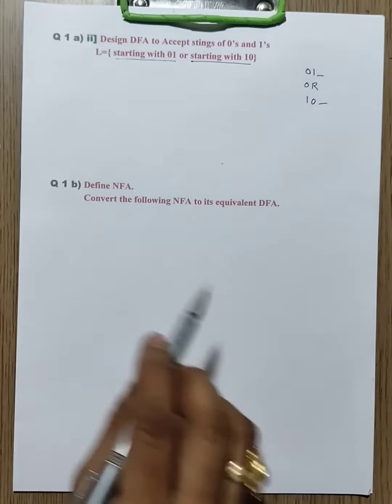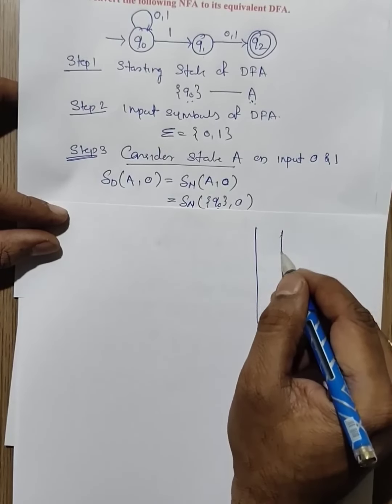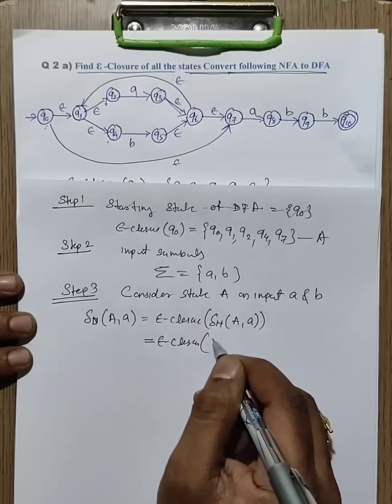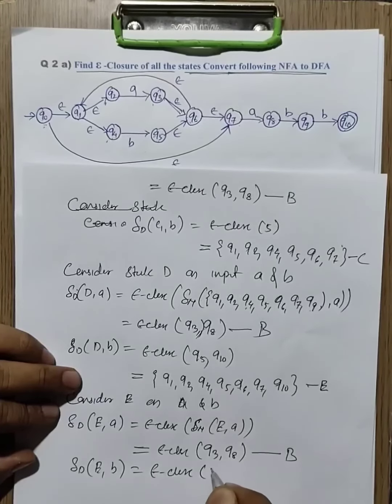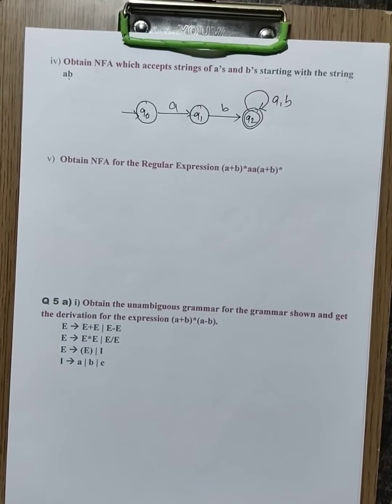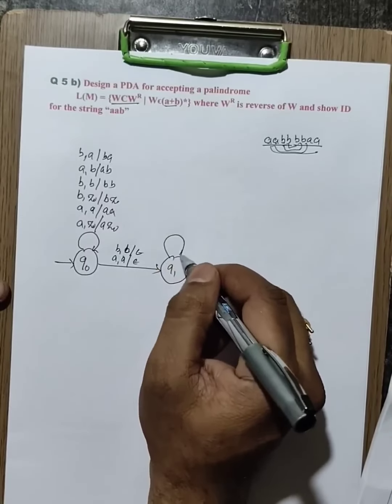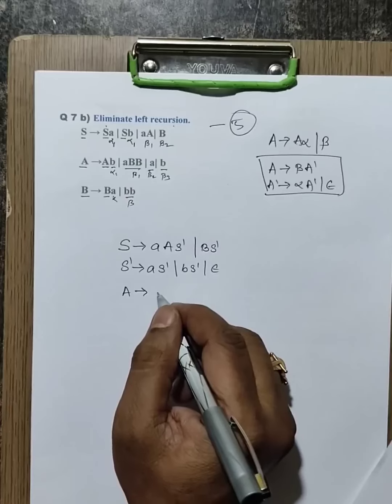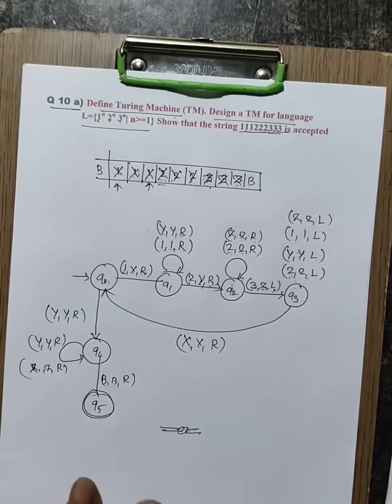BCS503 Model Paper 2 Solution | TOC Full Explanation in 90 Minutes | VTU 5th Sem Engineering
Telegram for notes ans model paper

Description:
Welcome to the complete BCS503 Model Paper Solution for Theory of Computation (TOC) as per VTU syllabus for 5th Semester Engineering. This session covers detailed step-by-step problem-solving and in-depth explanations in just 90 minutes. Whether you're preparing for exams or need conceptual clarity, this video will guide you to ace TOC effortlessly.